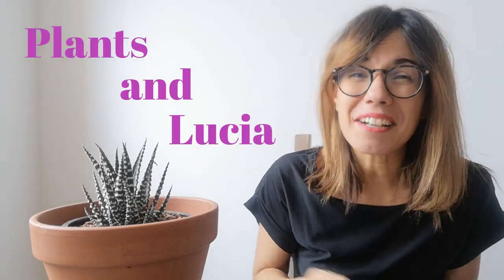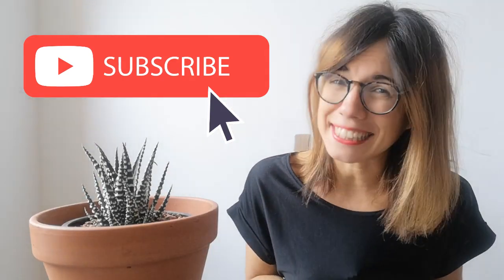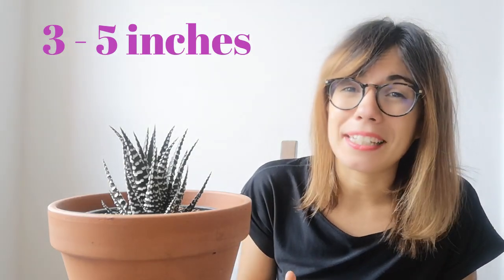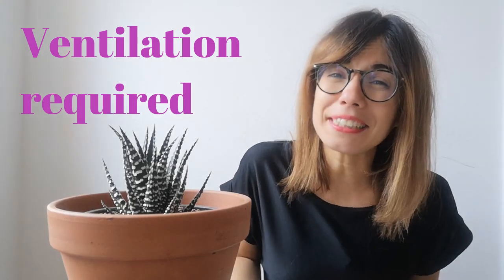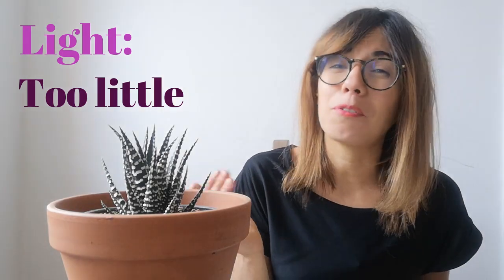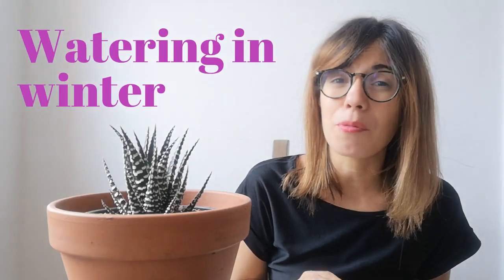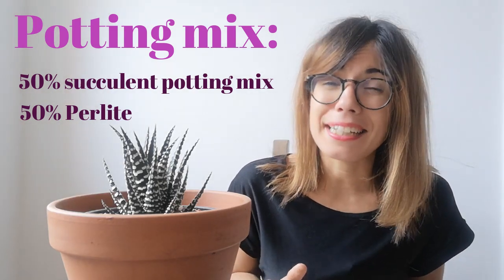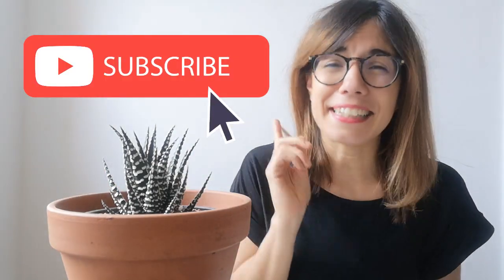Zebra Haworthia care - Haworthia Fasciata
This is an easy tutorial on the Zebra Haworthia care (also known as the Haworthia Fasciata ).

- Black Gold All Organic Potting Soil

- Clay pebbles (for drainage and humidity)

THE COURSE THAT HELPS ME IN THIS YOUTUBE JOURNEY :)
- Video Ranking Academy:

ABOUT THIS VIDEO: Zebra Haworthia care - Haworthia Fasciata
This is a video on the Haworthia, specifically the Haworthia Fasciata. If you are looking for an easy video on Haworthia care, especially about the zebra haworthia care, this video on the Haworthia plant is for you! The Haworthia fasciata is also known as the Zebra Haworthia, the Zebra cactus , the Pearl plant , the Star Window plant , and the Cushion alo. The Haworthia fasciate care includes lots of ventilation, bright indirect light, and moderate water. For other tips on the Haworthia fasciata zebra plant , watch the whole video :) . I hope this video on the Haworthia zebra helps you keep your Haworthia Zebra plant happy and healthy at home :)